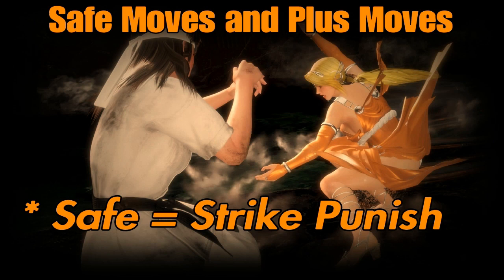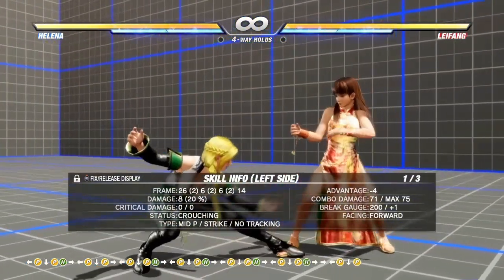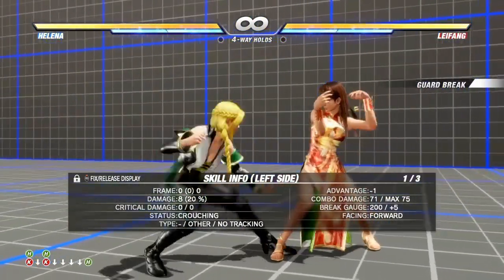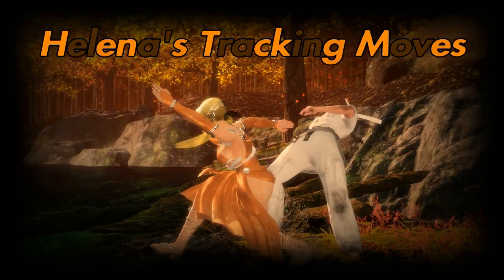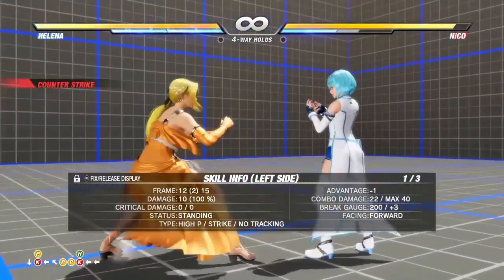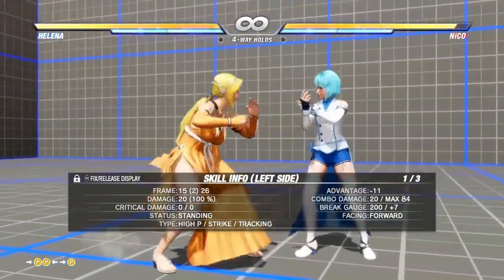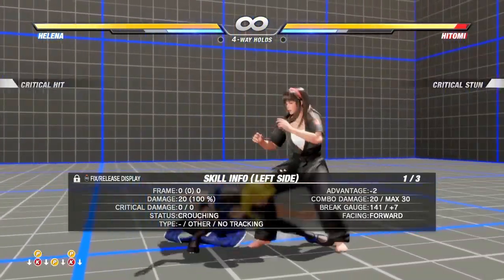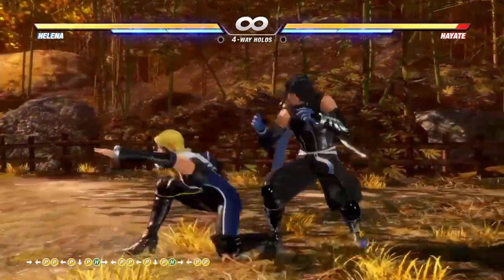Dead or Alive 6: Helena Safe Moves, Tracking, and Stance Usage